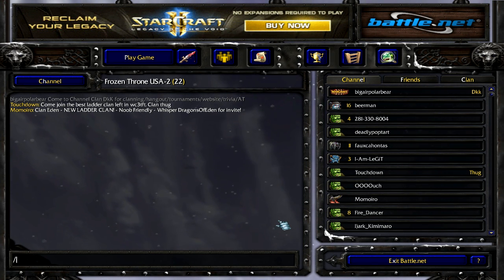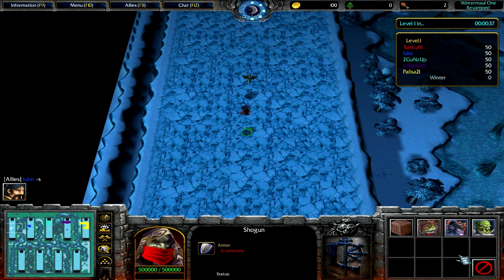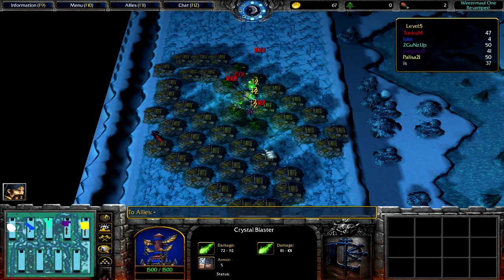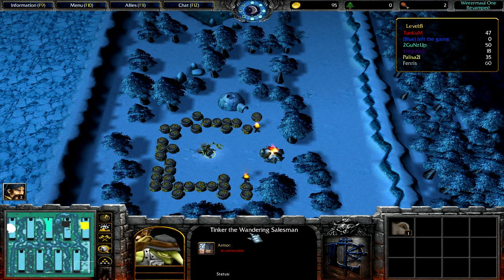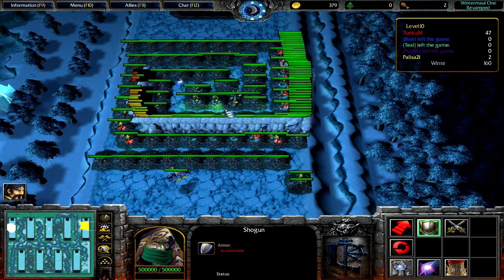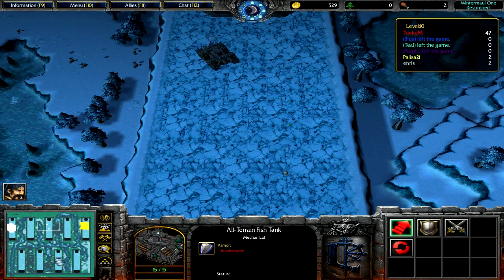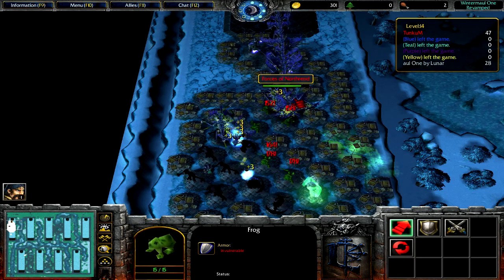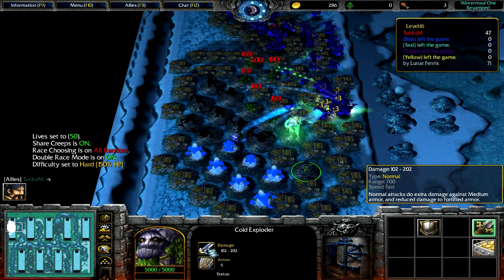Wintermaul One Revamped: A guide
Hey guys, Wintermaul One Tower Defense game on Warcraft 3 Frozen Throne Custom games. Started with heaven race and ninja race. This is a guide to the basics, help you learn to maze and enjoy the game!